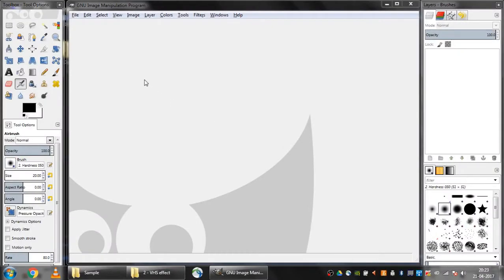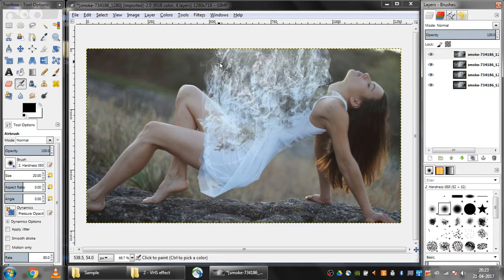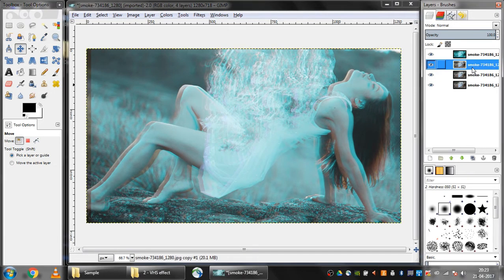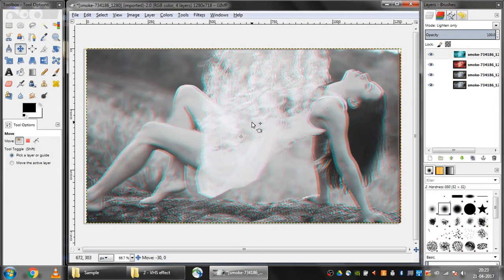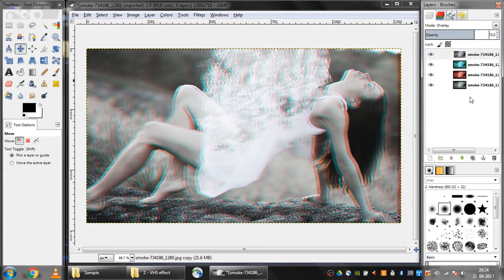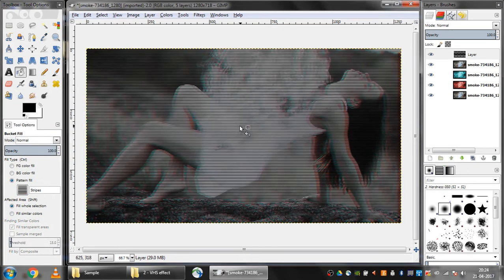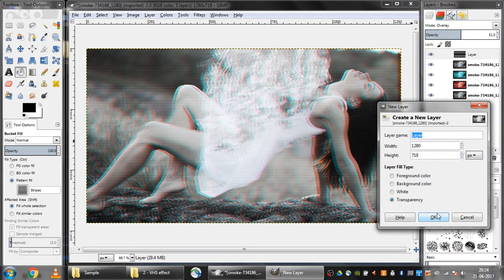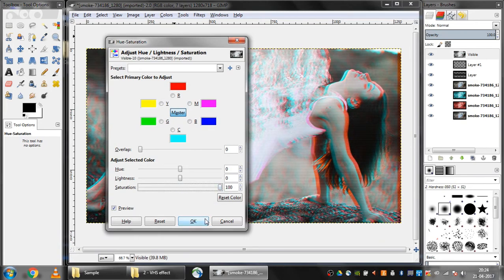Retro VHS Effect Tutorial Using GIMP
This Tutorial video demonstrates how to make an Retro VHS Effect for any image using GIMP.

This video shows techniques that may be helpful to beginners and intermediate users.

Link to the image used for the tutorial.